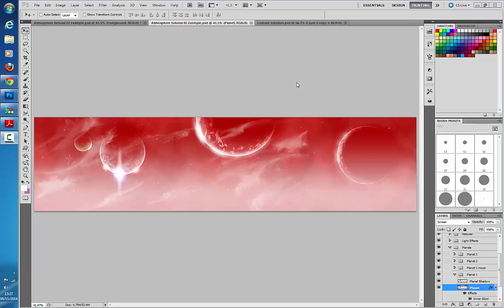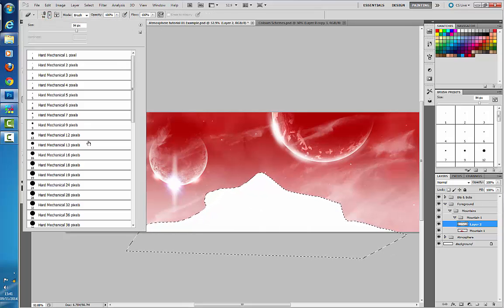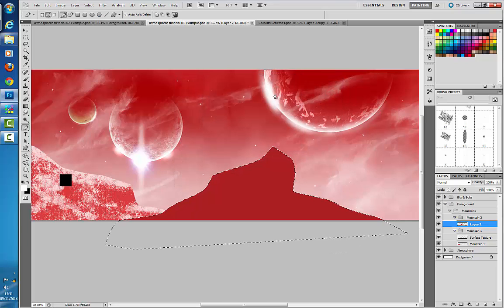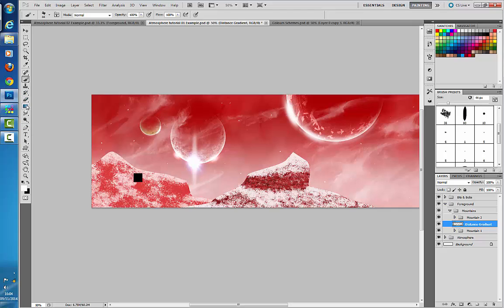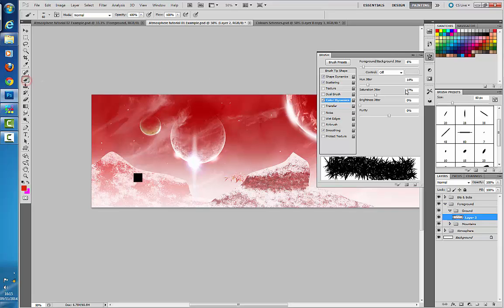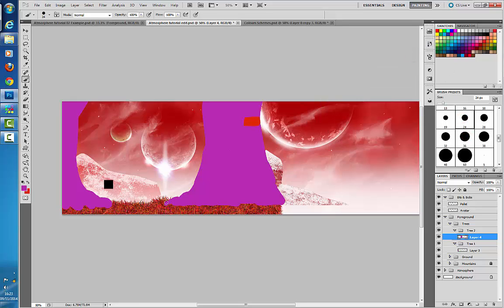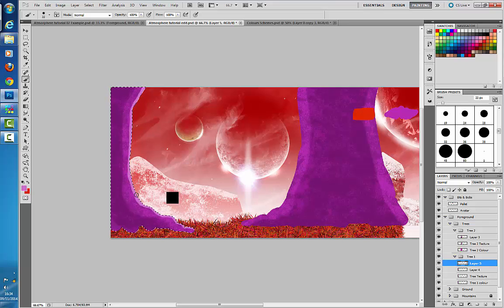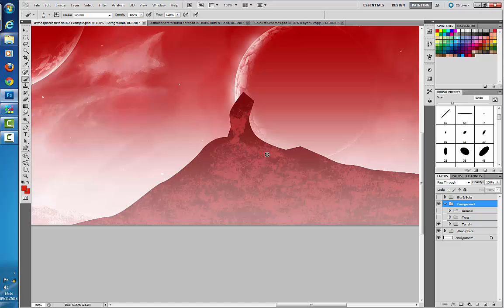Photoshop Tutorials: Part 2: Brushes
Creating environmental assets using brush techniques for a 2D side-scrolling game.